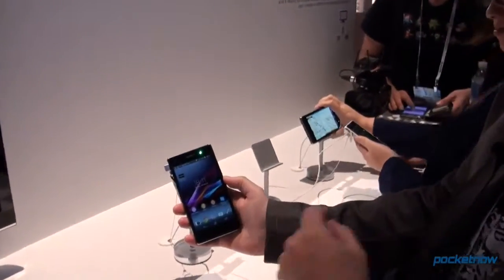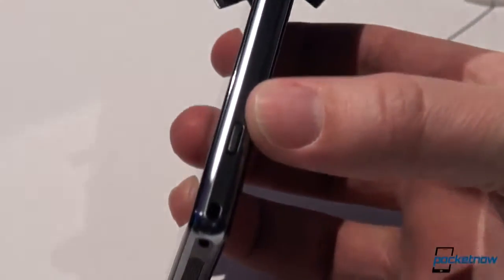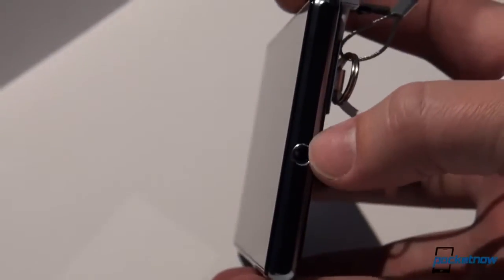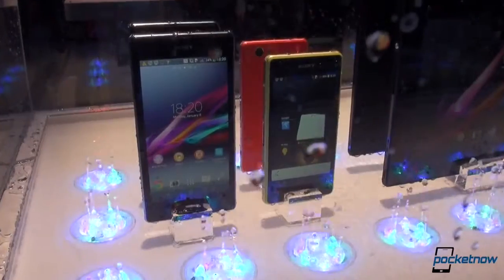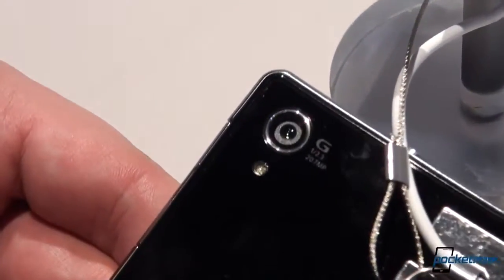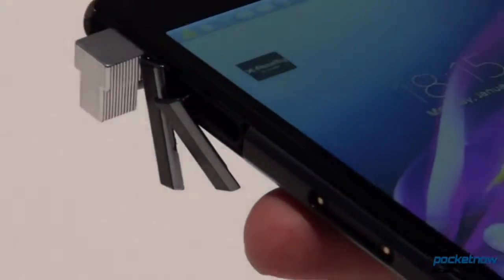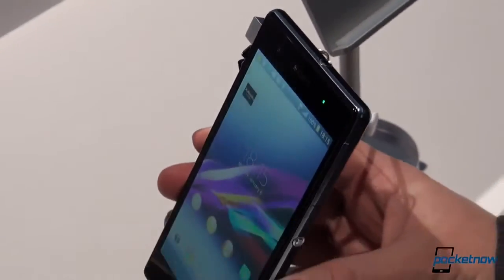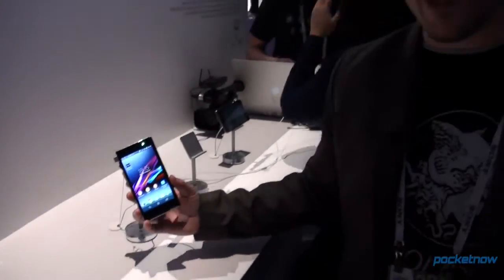Xperia Z1S Hands On